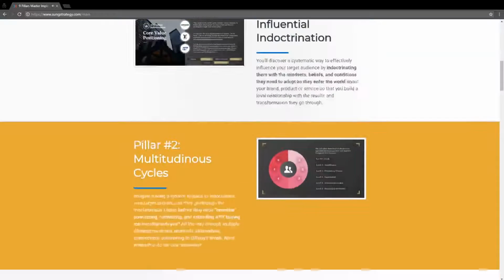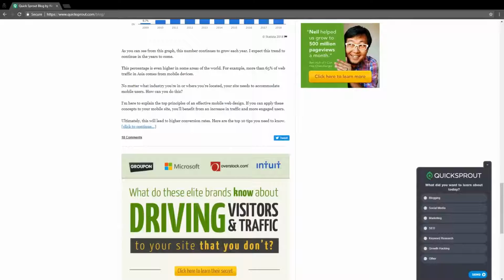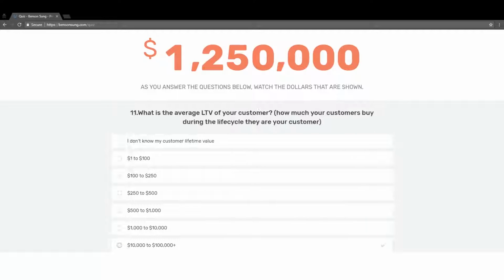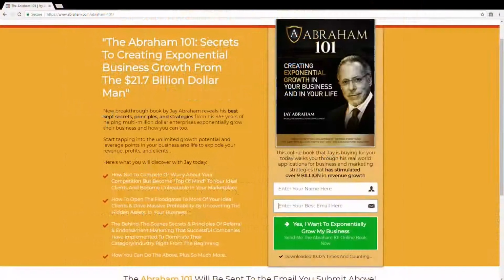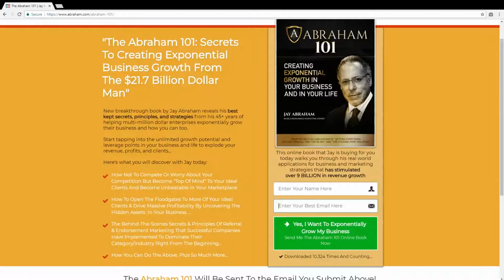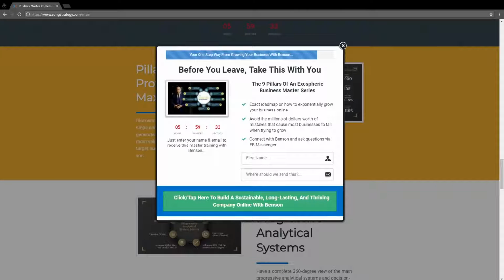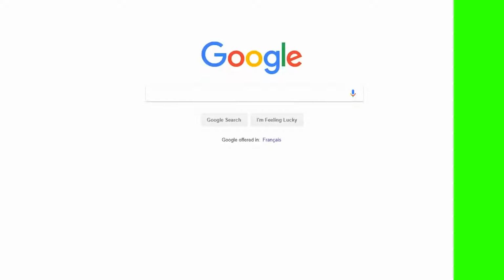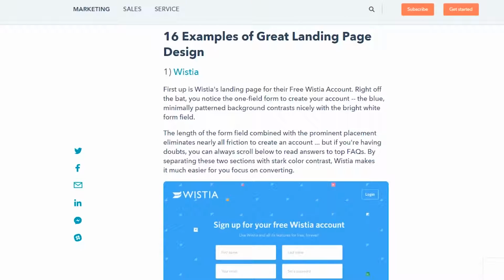3 Incredible Landing Page Assets Guaranteed To Convert Audience into Leads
-On every sale, you get a profit.
-And the customer fulfills their desire through your website because of the trust and quality you have built.

For me, Affiliate Marketing is the best online business that exists because you do n’t have to invest time and money in creating your own product, you can just start promoting as long as you have a platform to promote it.

LeadPages is an online tool that you can use to collect email subscribers. That is the main function of LeadPages, and they provide tons of purdy templates that you can use for lead magnets, webinars, and landing pages in order to grow your email list.